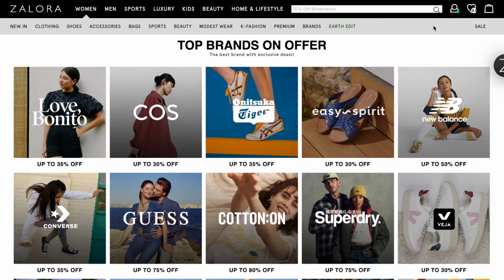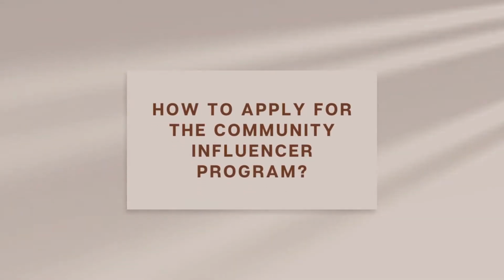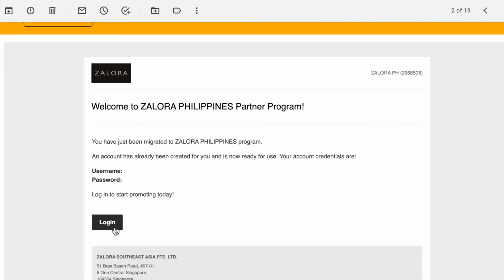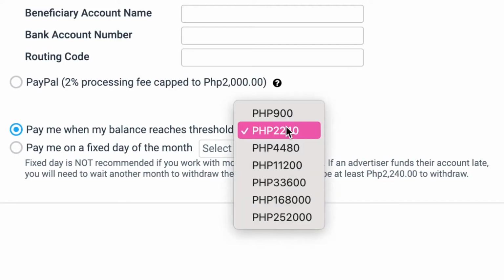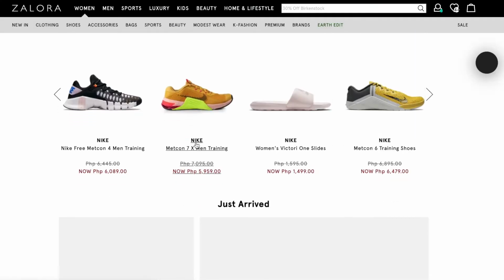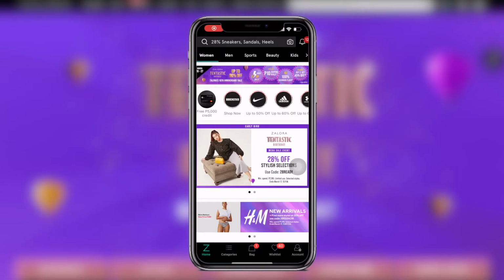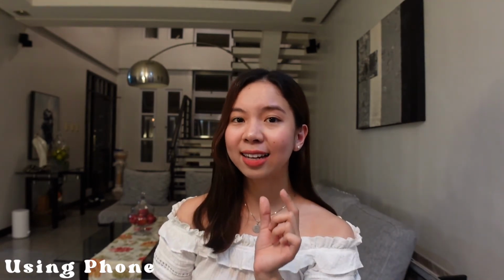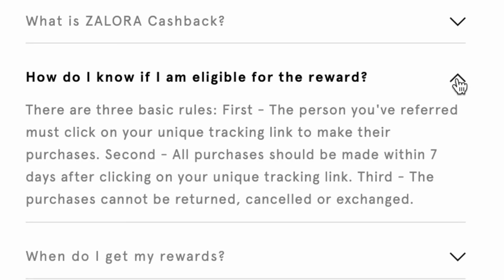How to Earn Cash by Sharing Links / Zalora Community Influencer Program (Step-by-Step)|Ericka Javate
Hi everyone! Don't forget to check your Zalora app too for vouchers and discounts since it's Zalora's birthday month. ❤️🎉

0:00 How to check how much you can earn?
1:24 How to apply for the community influencer program?
2:21 How to set up your bank account for cash out?
3:00 How to generate your referral link?
5:58 ZALORA's big announcement for you!

How to Earn Cash by Sharing Links / Zalora Community Influencer Program (Step-by-Step)